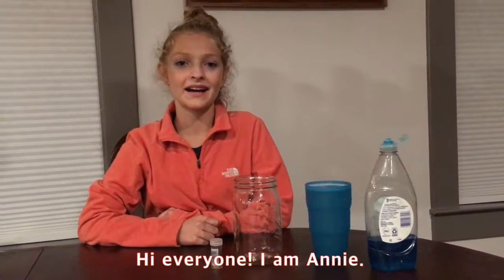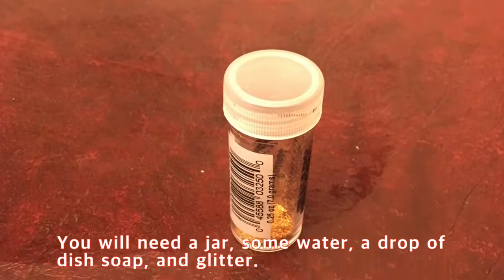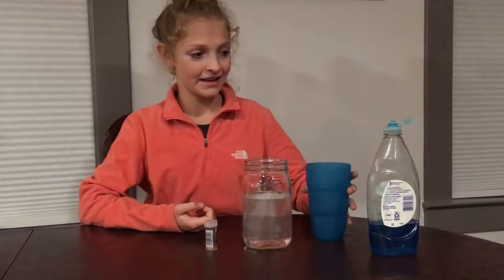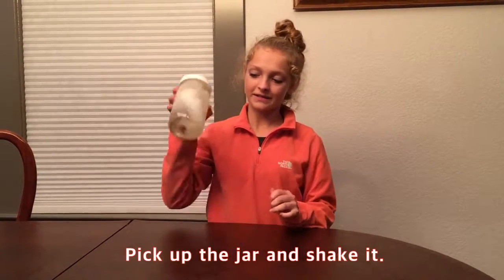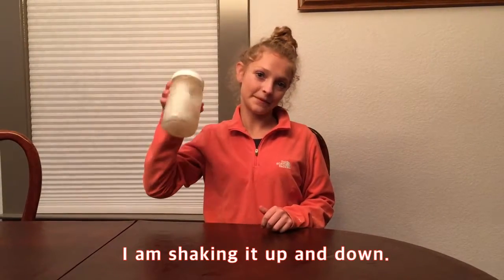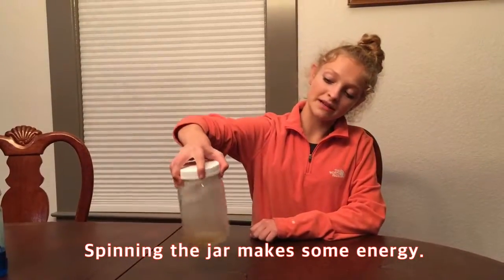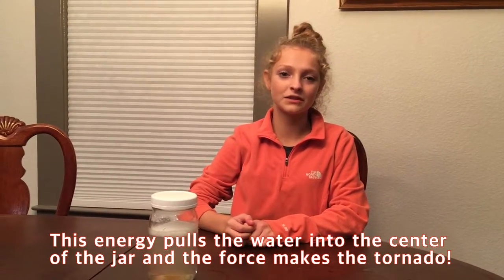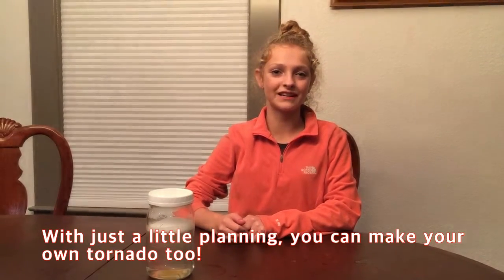120-1-Knowledge Zone-Tornado in a Jar